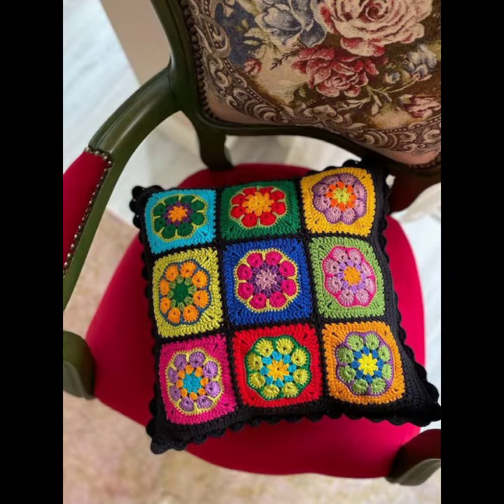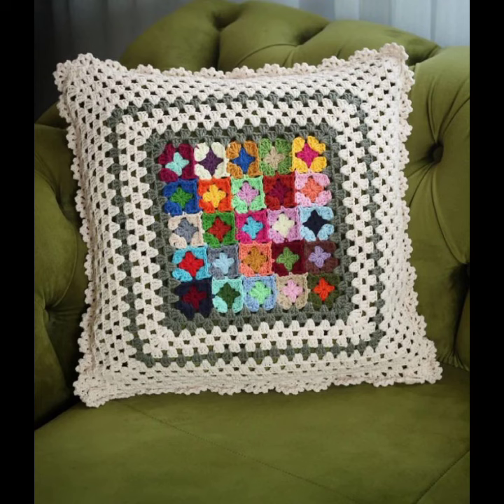Fabulous Handmade Crochet Cushion Covers Patterns Free Diy Ideas Projects Trendy Clothes Crochet